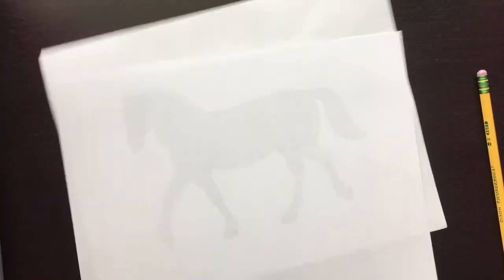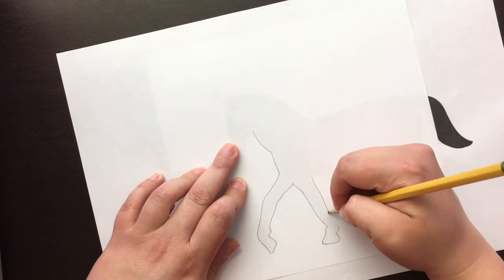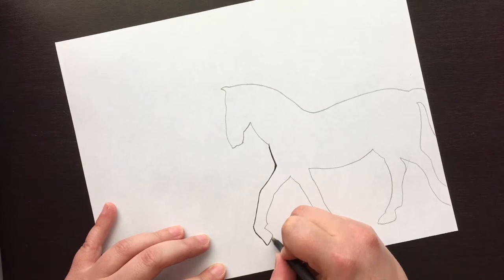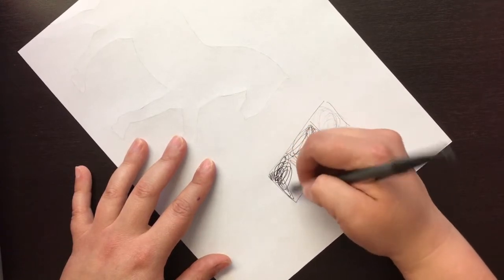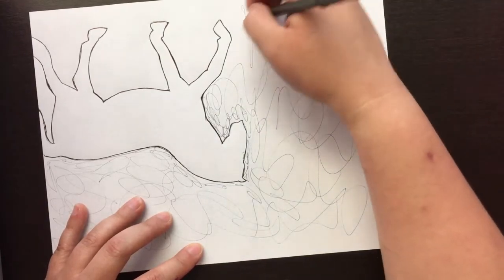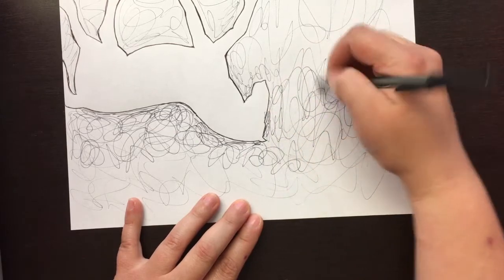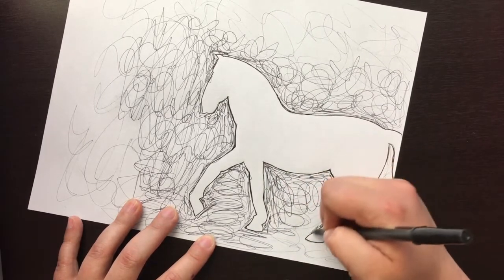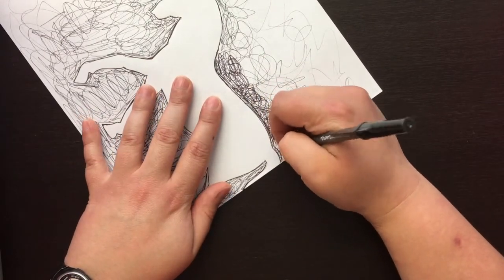Scribble Silhouette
How to complete the scribble silhouette project for 4th grade art